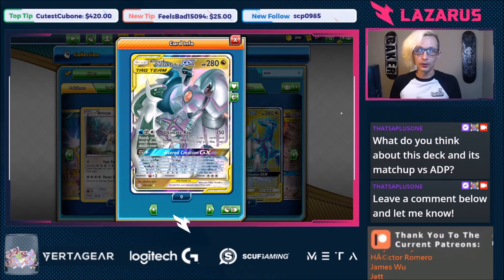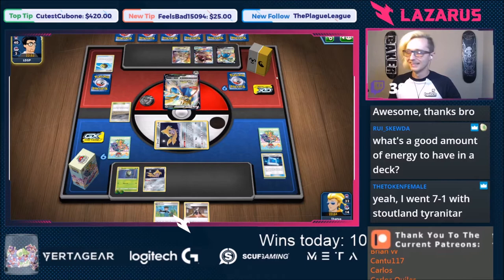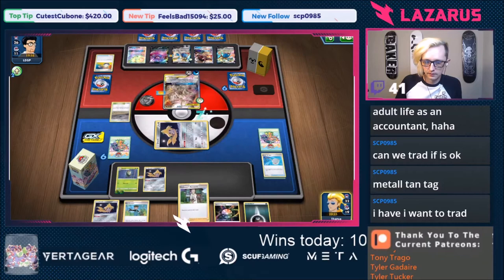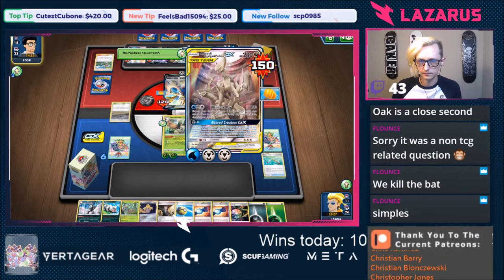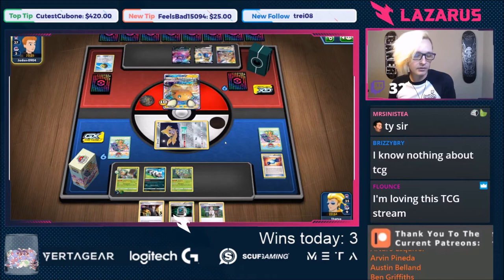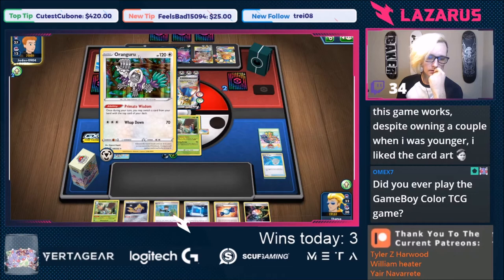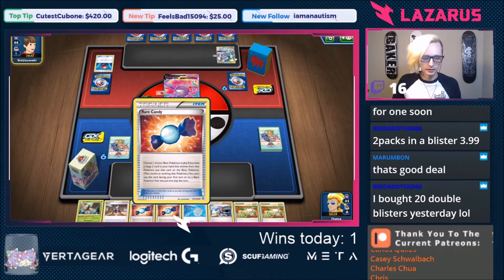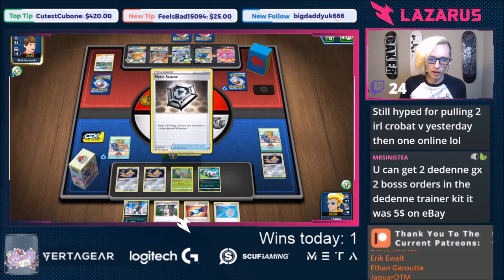How to Beat ADP! Pokemon TCG Online Deck Profile Analysis and Battles! Darkness Ablaze Deck List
Today im going over more highlights from my stream where we absolutely DUMPSTER the best deck in the game. What are your thoughts on ADP and how to beat it?

#Pokémon - 16

* 1 Oranguru SSH 148
* 2 Galarian Zigzagoon SSH 117
* 2 Galarian Obstagoon SSH 119
* 3 Rowlet DAA 11
* 1 Dartrix DAA 12
* 3 Decidueye DAA 13
* 4 Jirachi TEU 99

* 2 Boss's Orders RCL 154
* 2 Switch HS 102
* 1 Viridian Forest TEU 156
* 1 Big Parasol DAA 199
* 4 Pokémon Communication TEU 152
* 1 Ordinary Rod SSH 171
* 1 Bird Keeper DAA 159
* 4 Quick Ball SSH 179
* 1 Skyla BKT 148
* 4 Scoop Up Net RCL 165
* 4 Professor's Research SSH 178
* 4 Marnie SSH 169
* 4 Rare Candy PRC 135
* 1 Turffield Stadium RCL 170

#Energy - 10

* 2 Aurora Energy SSH 186
* 4 Grass Energy Energy 1
* 4 Darkness Energy Energy 7

Link to music creators profile! Check them out!